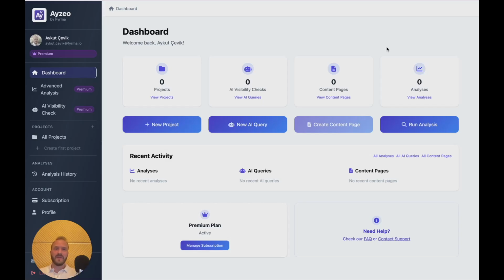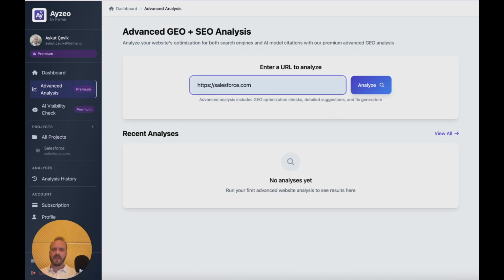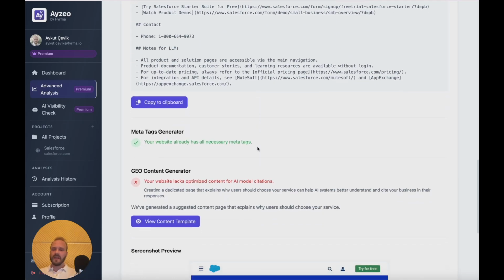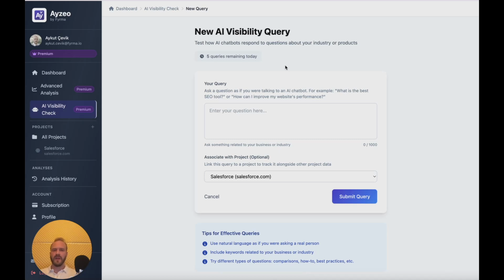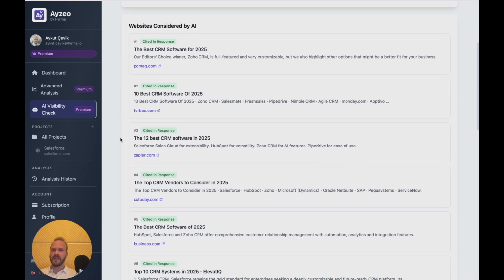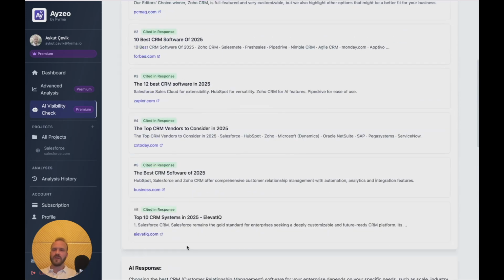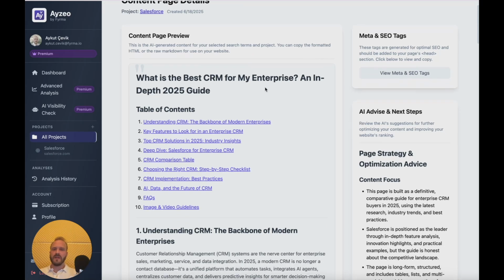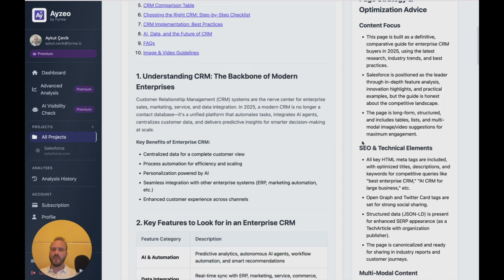Enhancing AI Visibility for Your Website with Ayzeo. Be seen by ChatGPT, Gemini & more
Ayzeo.com
In this video, we introduce Ayzeo, a tool designed to enhance the visibility of websites for AI chatbots like ChatGPT and Gemini. We demonstrate how to create a project, analyze a website's performance, and identify areas for optimization, such as the need for an LLMS.txt file and geo-relevant content links.